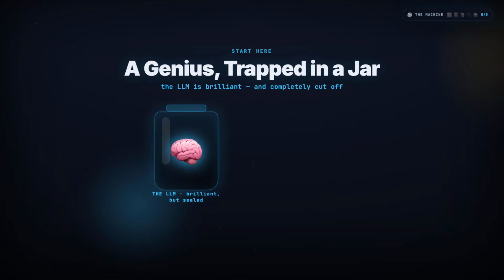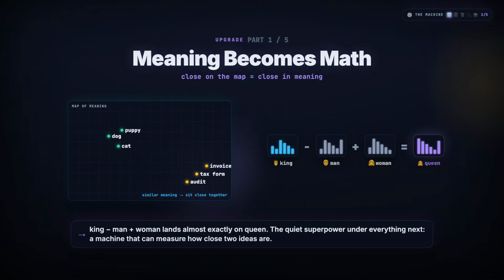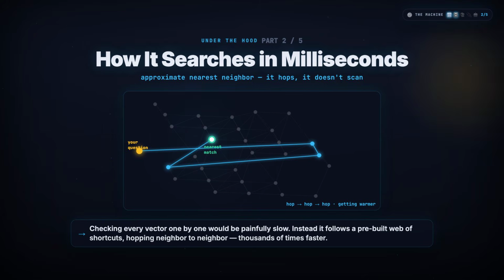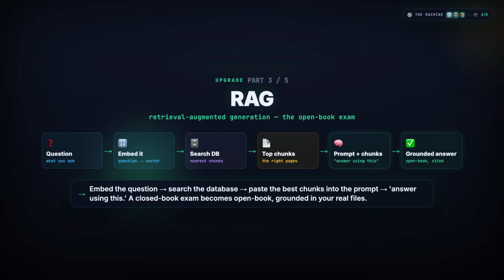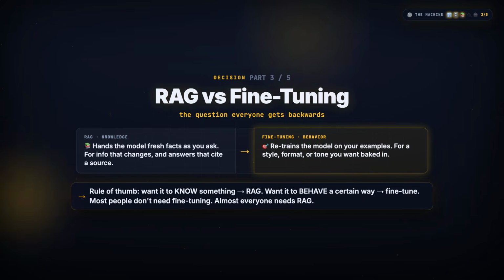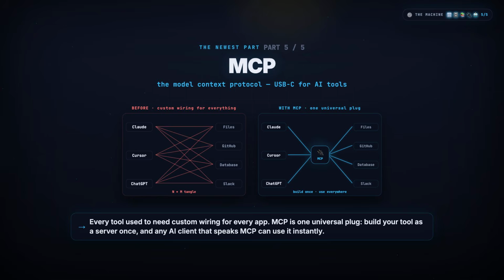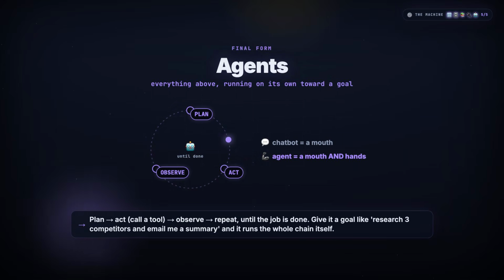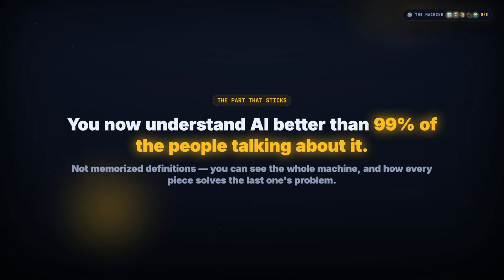Watch This & Understand AI Better Than 99% of Engineers | Embeddings, Vector DBs, RAG, MCP, Agents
Embeddings. Vector databases. RAG. MCP. Agents. They sound like five disconnected buzzwords — but they're actually five parts of ONE machine, and every AI app you use is built from them. In this video we build that machine one piece at a time, in plain English, no math, no jargon. By the end you'll understand how modern AI actually works better than 99% of the engineers building with it — and you'll be able to look at ChatGPT, Perplexity, Claude, or Cursor and name exactly which gears are turning.

⏱️ Tip: this is a dense one — watching at 1.25x–1.5x speed feels great.

🗂️ FREE: The Modern AI System Decoder
I turned this whole machine into a free one-page-per-part decoder (every part, the problem it solves, the gotcha, a glossary + the app-map). Comment MACHINE and I'll send it to you, or grab it

📌 CHAPTERS
0:00 The 5-part machine behind every AI app
0:51 Start here: a genius trapped in a jar
1:39 Part 1 — Embeddings (meaning becomes numbers)
2:31 Why meaning becomes math (king − man + woman = queen)
3:24 Part 2 — Vector databases (search by meaning)
4:13 How it searches a million vectors in milliseconds
4:59 Chunking — the secret that makes or breaks it
5:50 Part 3 — RAG (the open-book exam)
6:52 Reranking — the pro move
7:48 RAG vs fine-tuning (everyone gets this backwards)
8:41 Part 4 — Tools & function calling (giving it hands)
9:32 Part 5 — MCP (USB-C for AI)
10:35 Agents — the loop that runs itself
11:37 The whole machine, mapped onto real apps
12:39 You now understand AI better than 99%
13:23 Where to go next

Plain-English AI, every day.